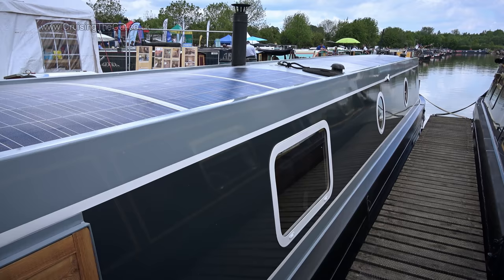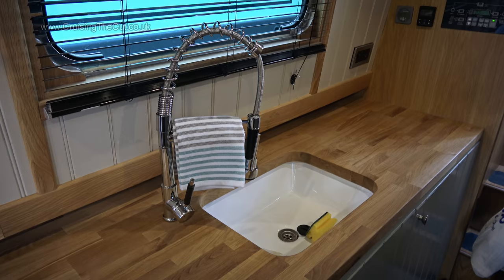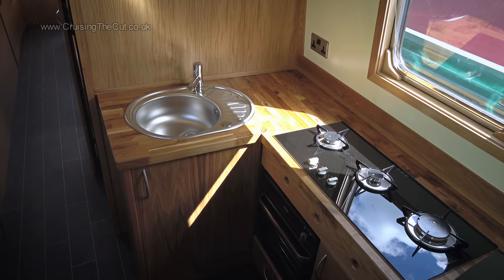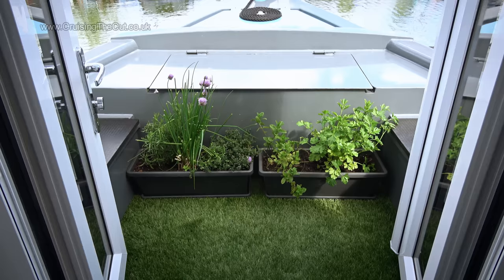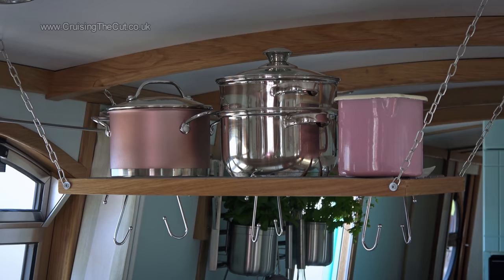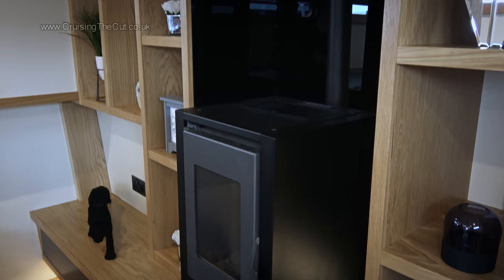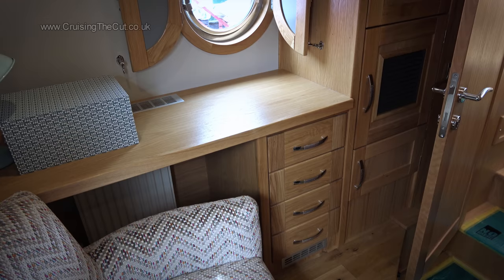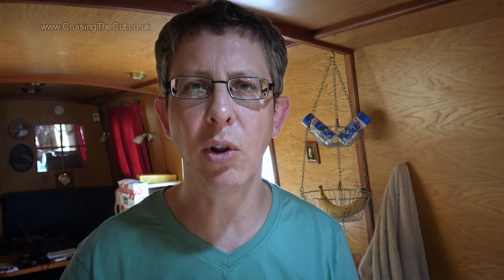176. The Crick Show 2019 (Inland waterways / narrowboats / canals)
I haven't been to the Crick Show for a couple of years because it's much the same each time but this year I wanted to book some boat tours and also buy some bits for my current boat - so I moored the boat again and headed off to Northamptonshire in the camper van.